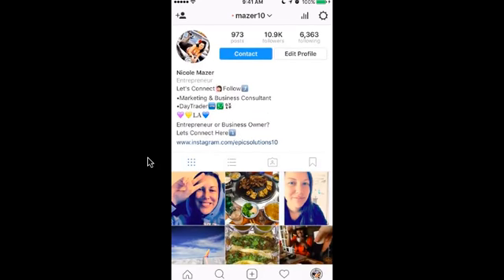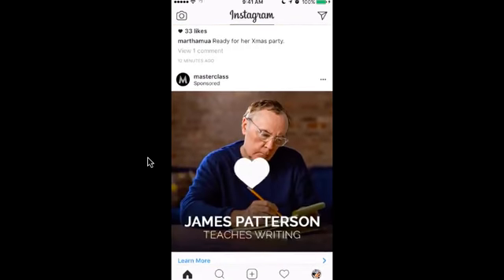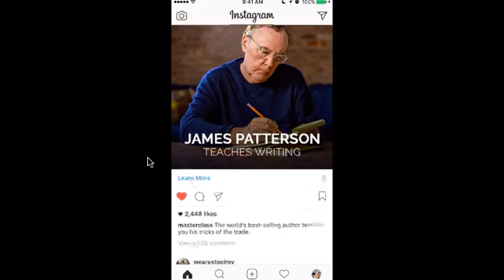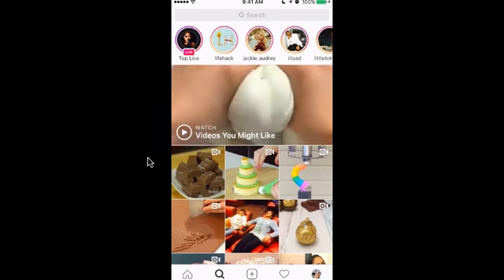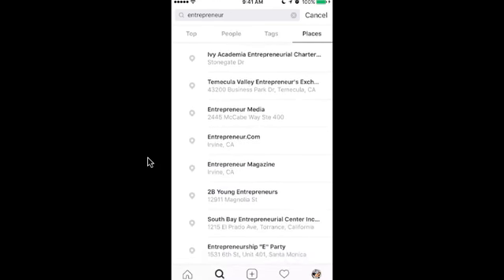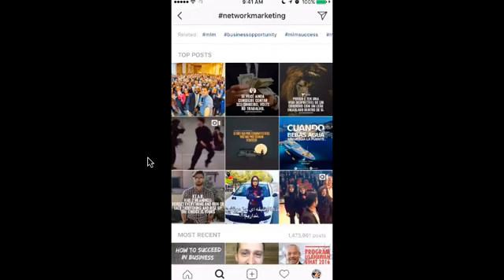Quickstart to Instagram